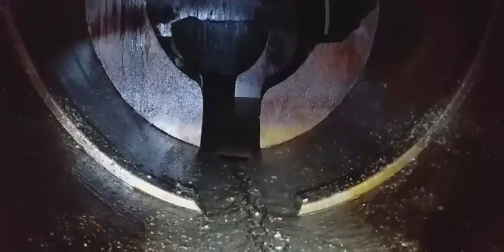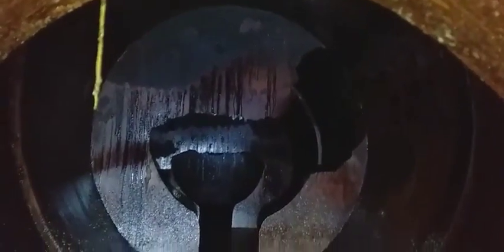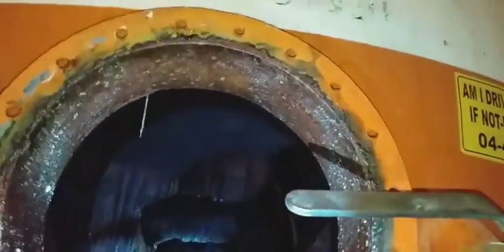Grease Trap tanker's internal issues and suppose to give for renovation